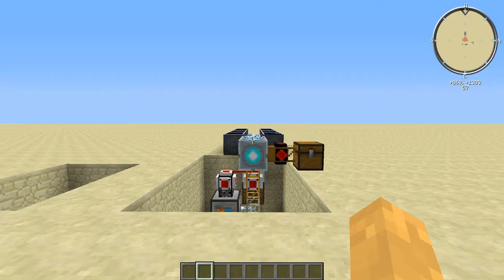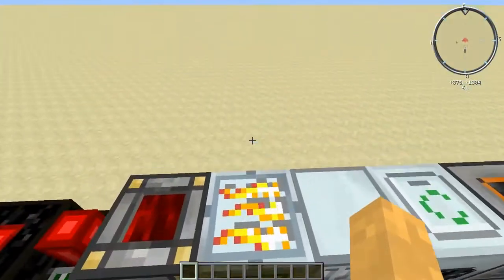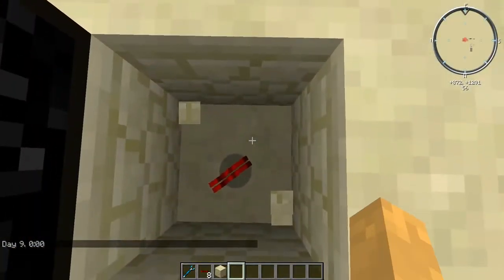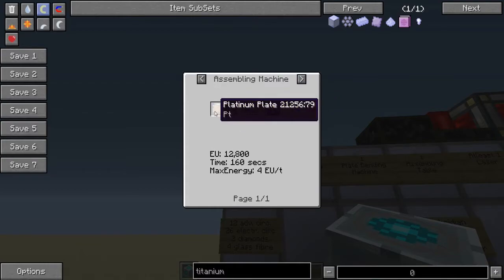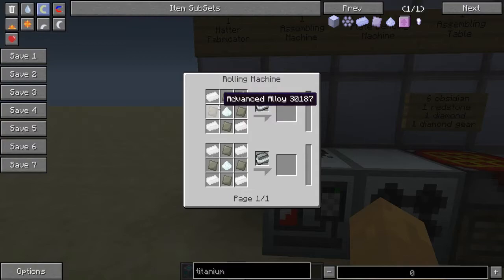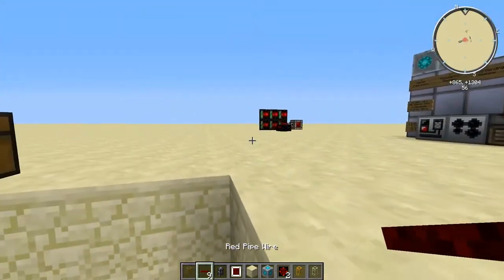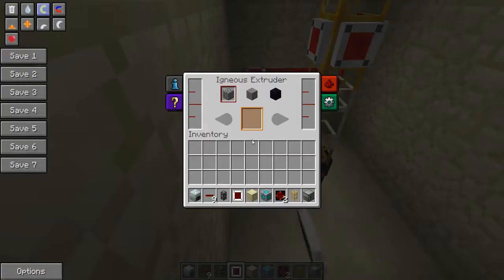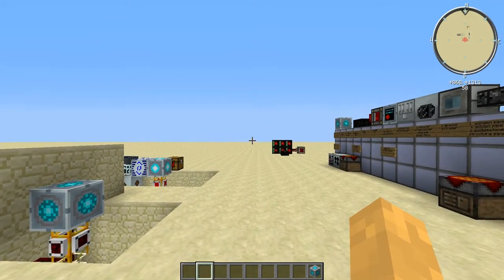Feed The Beast - Full automatic matter fabricator tutorial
I will show you the main materials you need for the matter fabricator, and the machines you need to make it refill scrap automaticly.

Leave any suggestions in the comments below if you want me to make a tutorial.